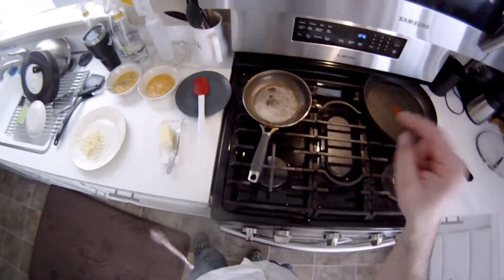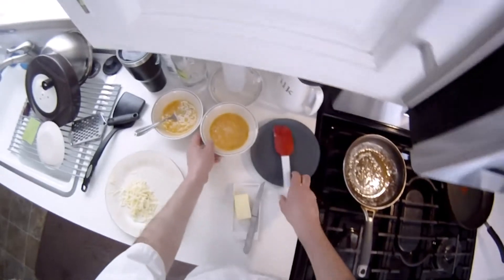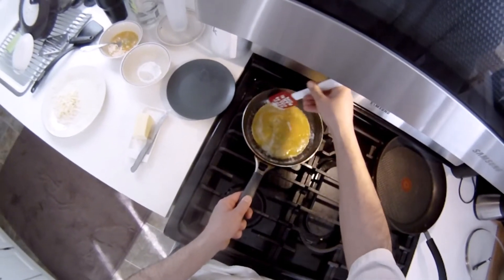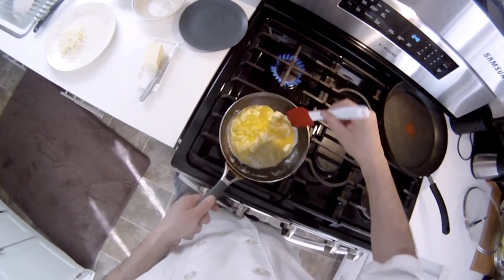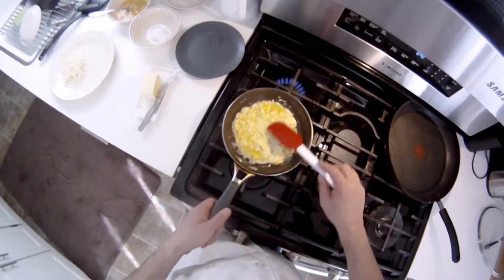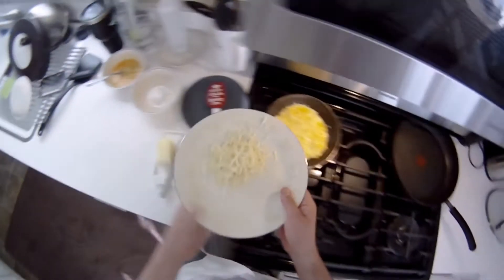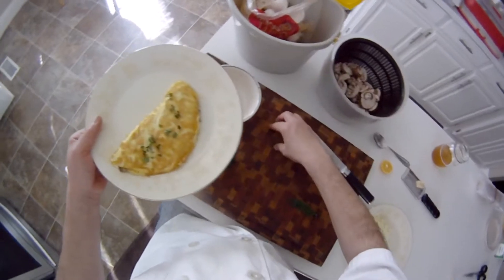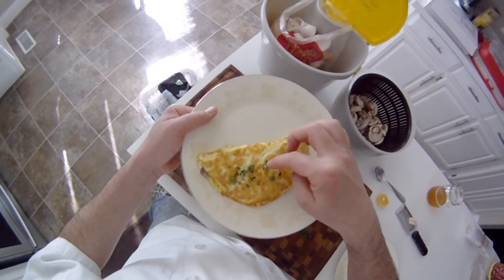Mushroom Gruyere omelette